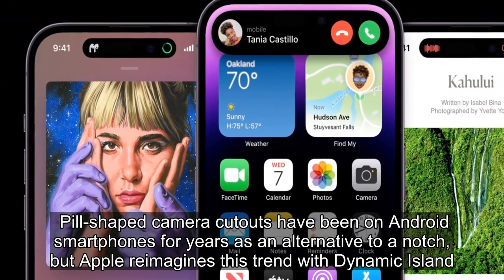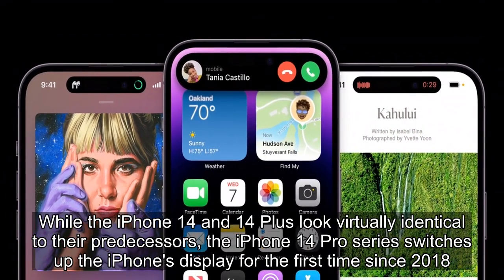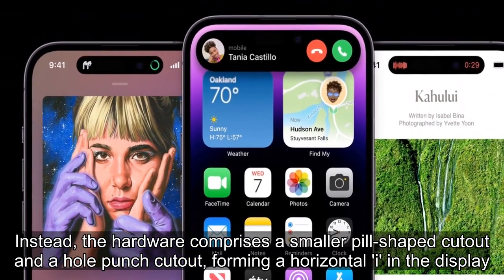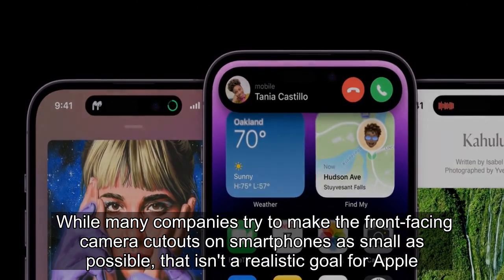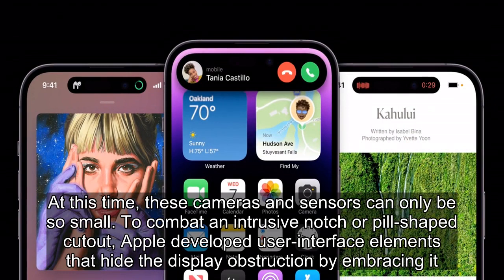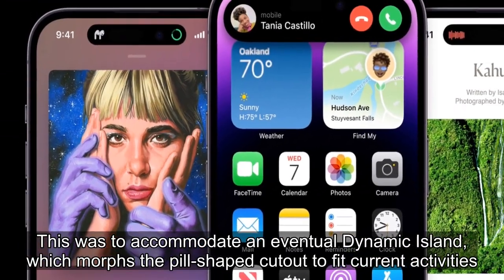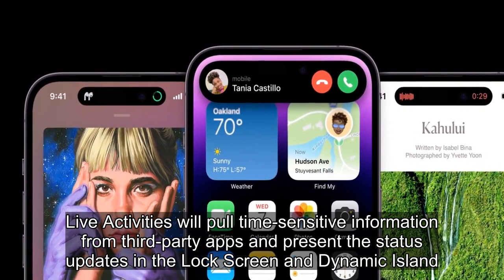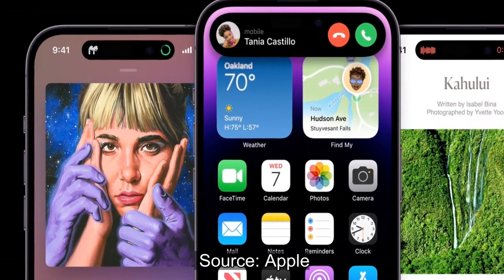What Is The Dynamic Island On iPhone 14 Pro?